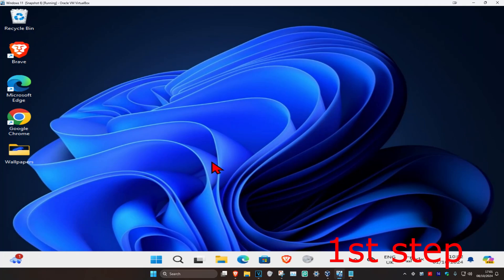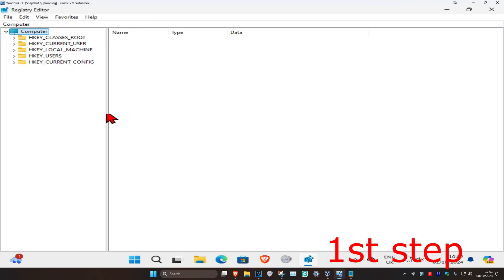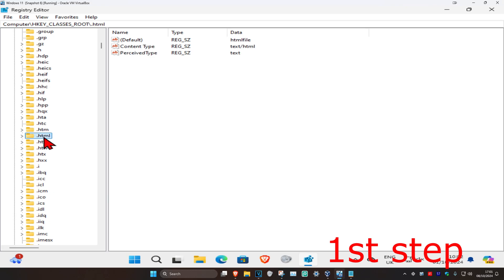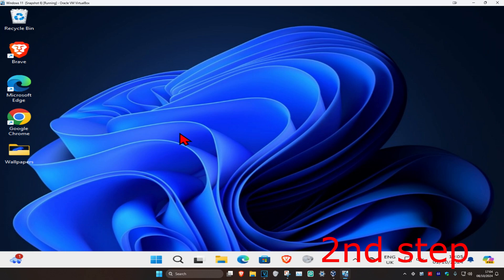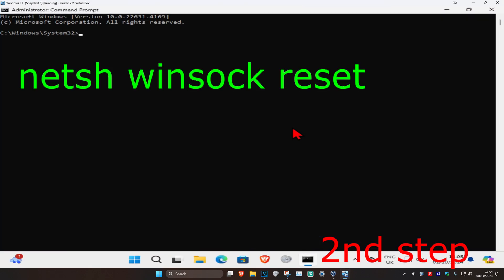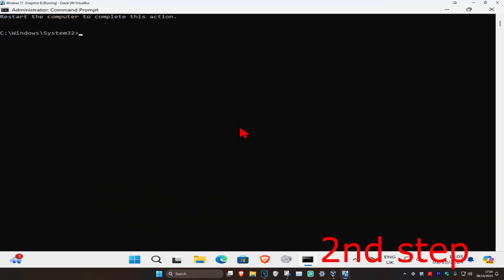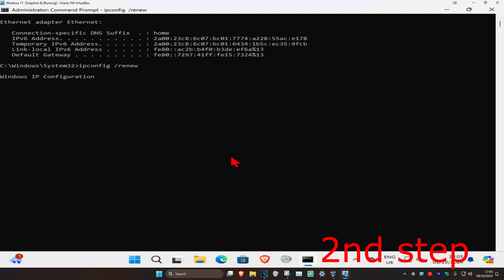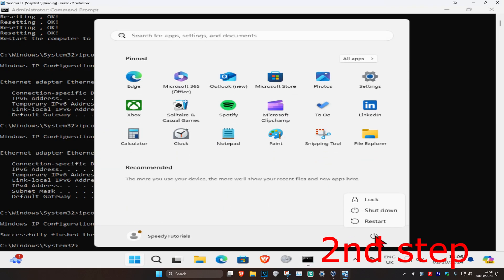How To Fix Your Organization’s Policies are Preventing Us from Completing this Action for You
Your organization's policies are preventing us from completing this action for you.

You may have come across an error that restricts you from opening hyperlinks while using Microsoft Outlook. Depending upon your version of Outlook, this error varies but the actual problem is the same. This issue has been addressed several times on Microsoft website because a lot of Windows users started receiving this problem whenever they tried to open a hyperlink from within their Outlook program.